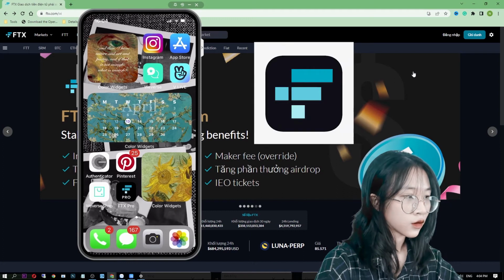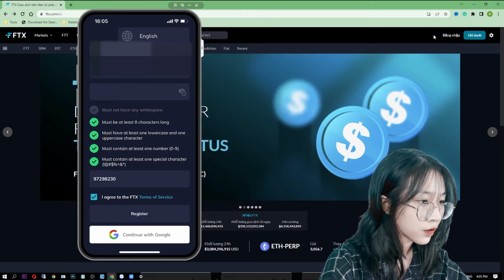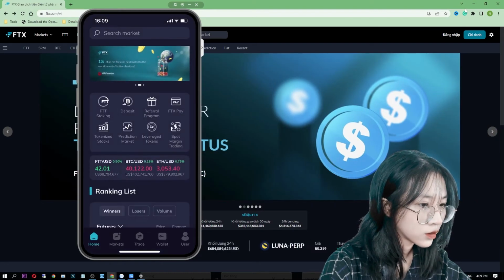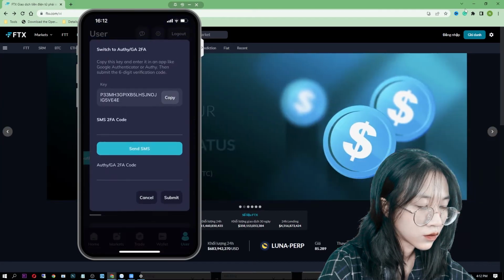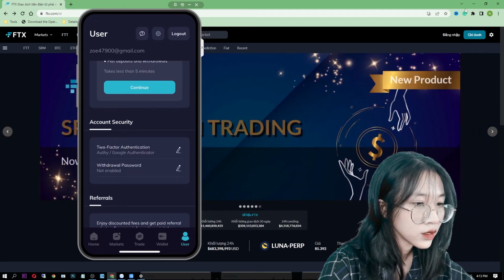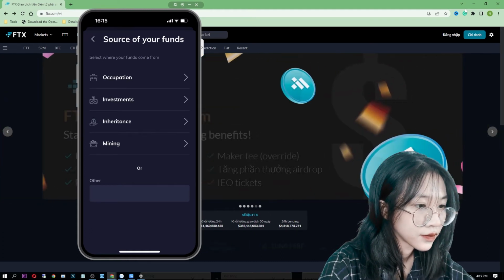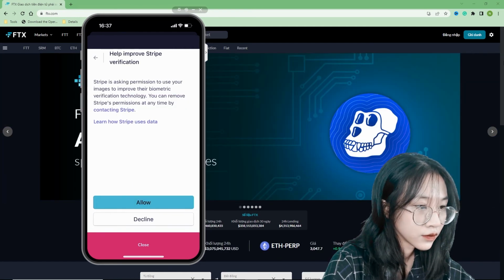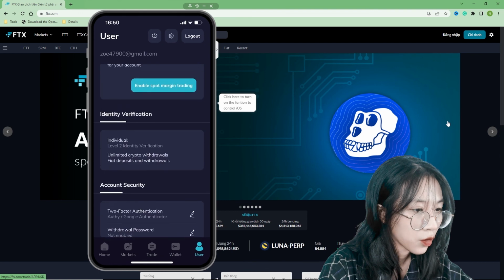FTX Mobile App Tutorial 2022 | How to Sign Up on FTX Mobile App | CoinF Master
FTX is a user-friendly cryptocurrency exchange where you can buy, sell, and store Bitcoin, Ethereum, and other cryptocurrencies as well as digital assets like NFTs.

In this video, we will show you How to Sign Up on FTX Mobile App and enable KYC on your account. Besides, we provide a FTX Sign Up Bonus 2022.
Hopefully, this video will benefit newbies, especially those who are new to Gate.io.